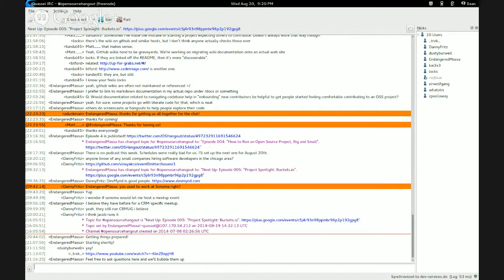Open Source Hangout 005: Project Spotlight on Buckets.io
This week’s Open Source Hangout was a spotlight on the Buckets.io project! We chat about where it came from, how it works, and where it’s going.

== News ==
Rec Room

== Topic Links ==
Buckets.io